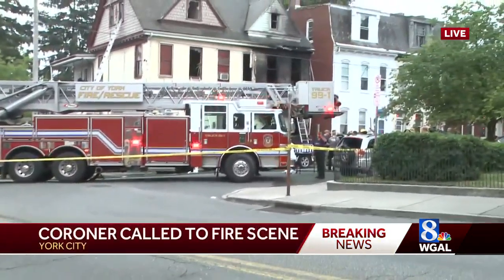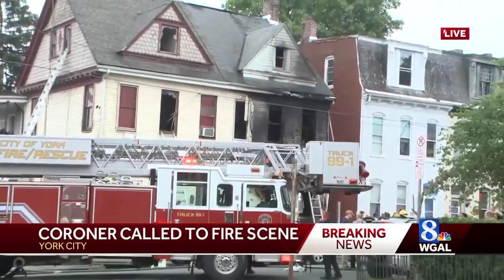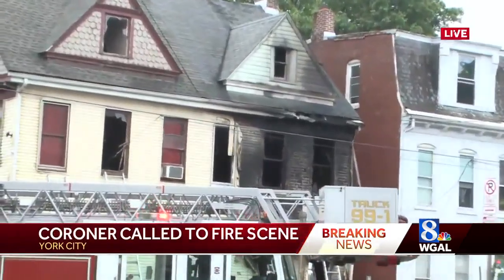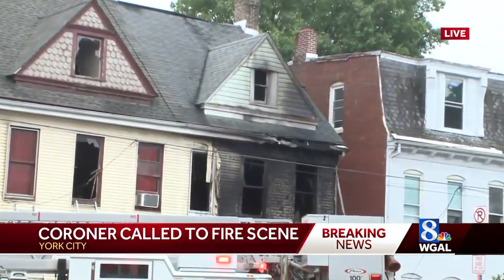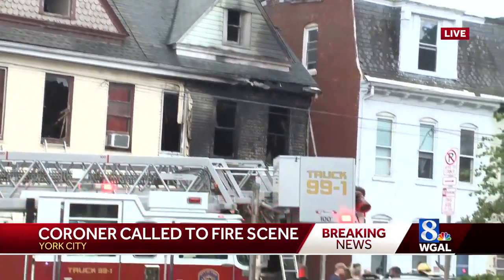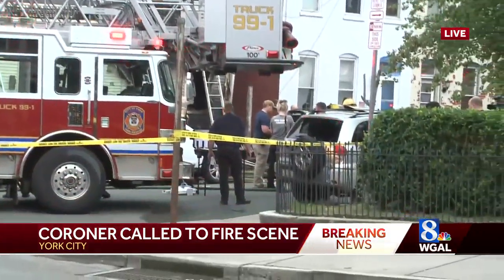Coroner called to fire in York City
The coroner was called to a fire early Tuesday morning in York.